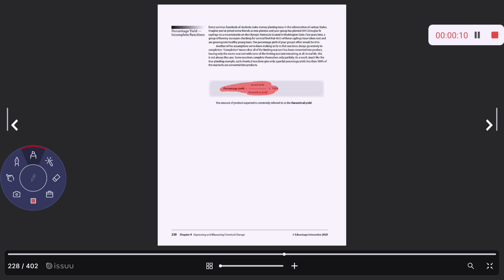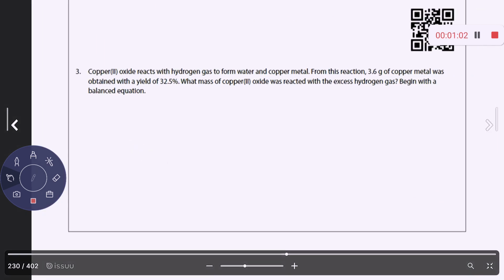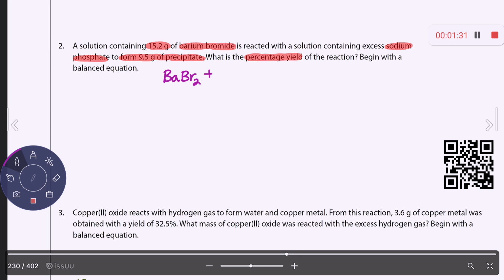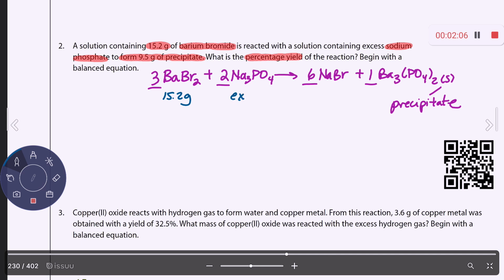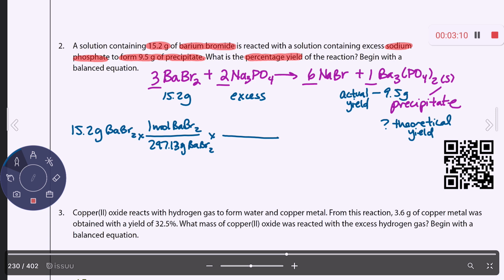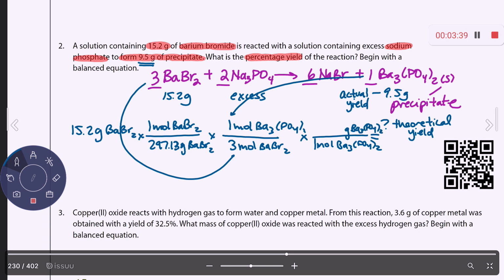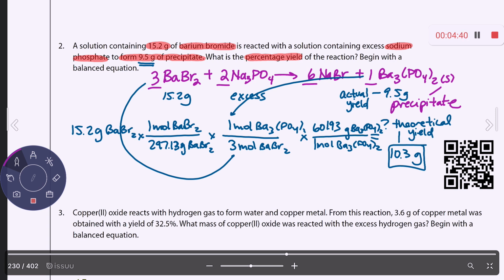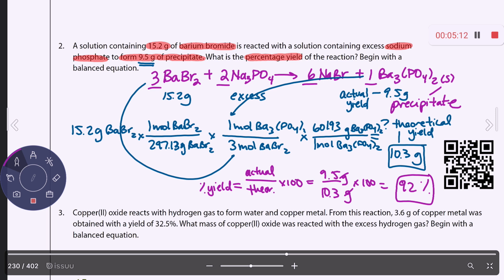4.5 Honors Lecture Video #2: Limiting Reactants and Percent Yield